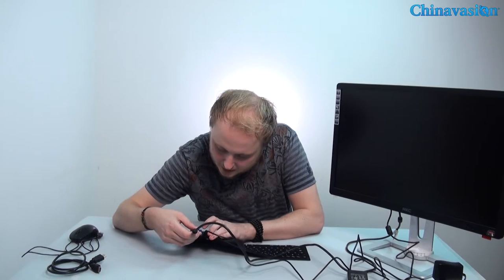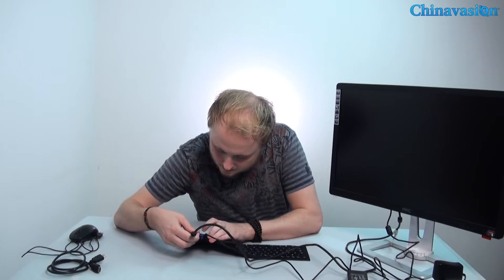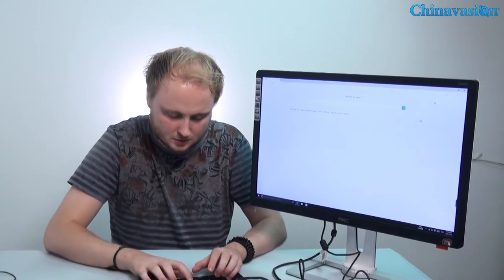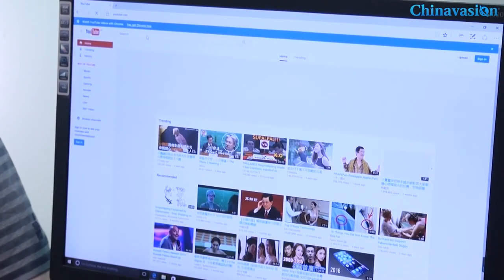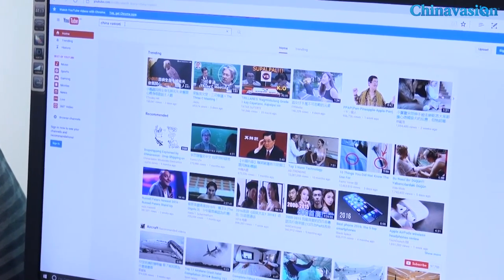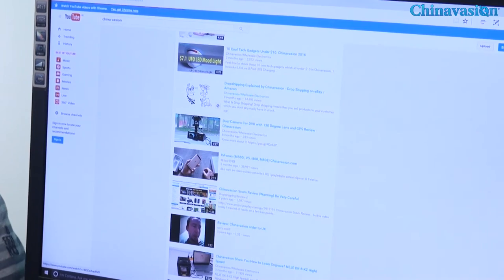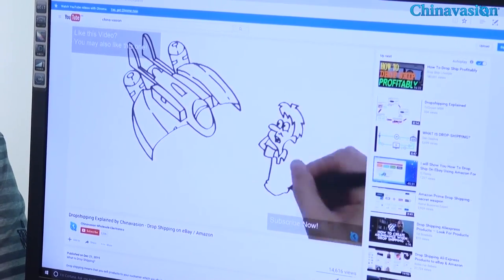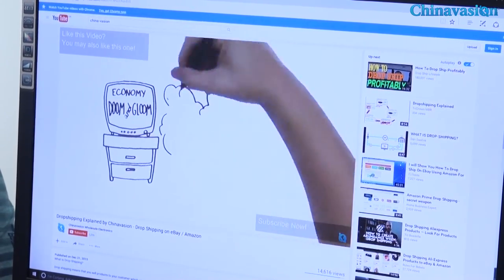Windows 10 Keyboard PC - How to Connect It With Your Display?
Product Name: K8 Mini Keyboard PC - Windows 10 OS, 87 Keys, Wi-Fi, VGA, HDMI, 4K Movie Support, Intel Atom x5-Z8300 CPU, 4GB RAM, 64GB Memory

This video is to show you how to connect the keyboard windows pc to your display and introduce you this special keyboard PC. We would like to hear from you.

 4 Main Features of this Product

1.Carry along your own personal mini-computer wherever you’re going
2. Windows 10 operating system supports all your favorite packages
3. Powerful hardware lets you enjoy the latest games, 4K movies, and more
4. Easy to deploy, install, and use. Ready to go right of the box

Located in Shenzhen,China, Chinavasion is a leading wholesale electronics online shop. We have a wide variety of electronic products including electronic items to hot and cool gadgets. We are offering wholesale and dropshipping.